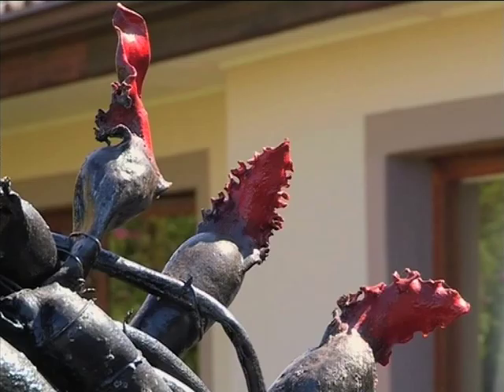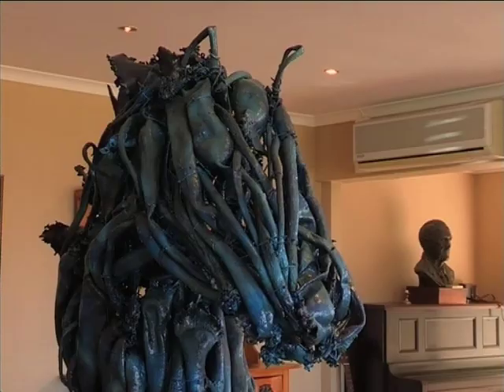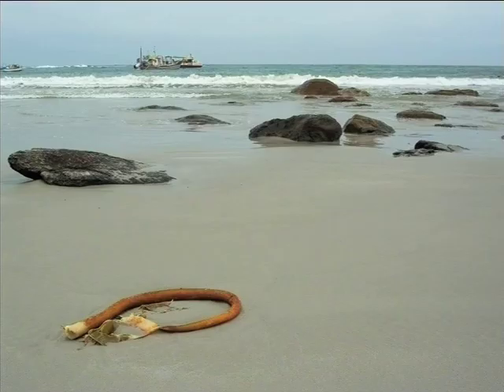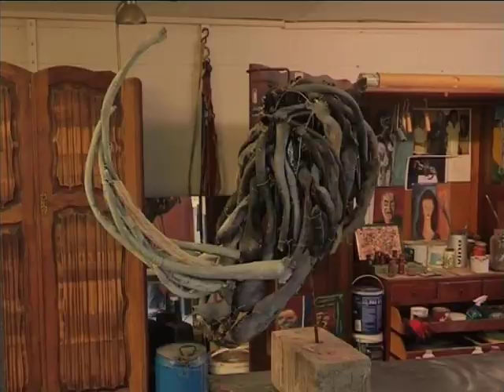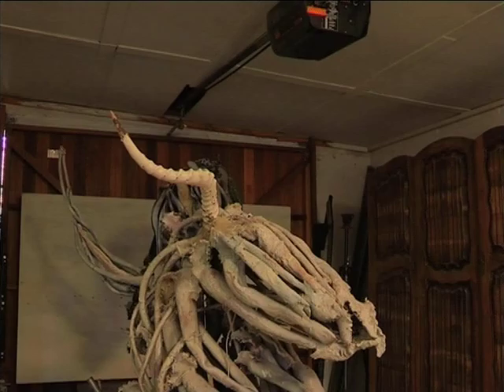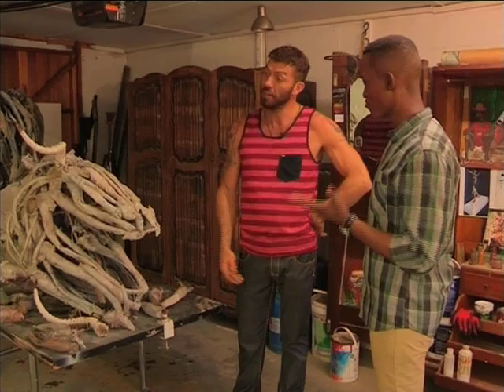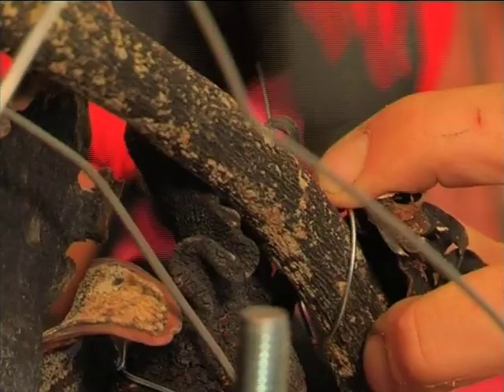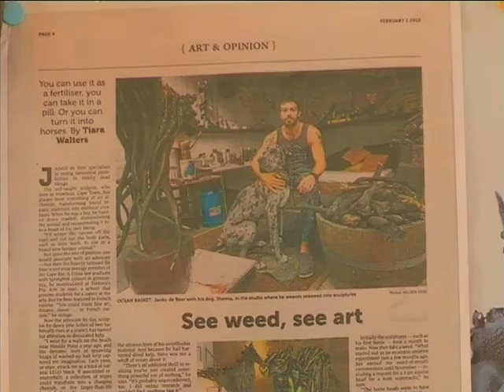Kat tries his hand at Seaweed Art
Janko de Beer is a Cape Artist who’s making waves in the art scene, through using seaweed as a medium for his sculptures